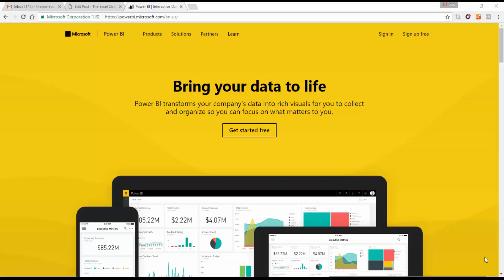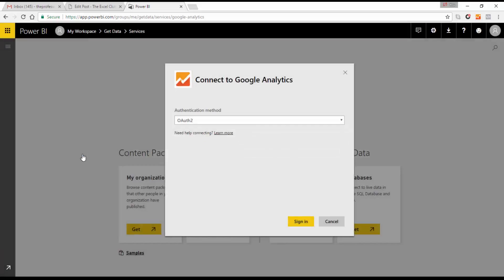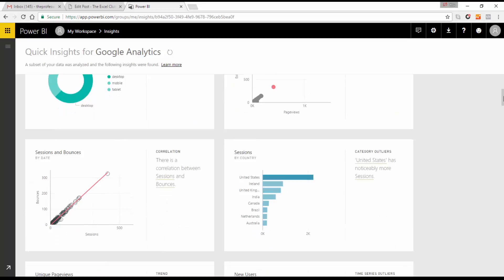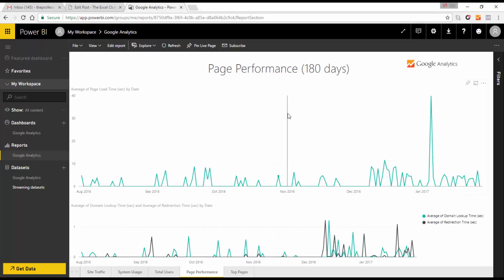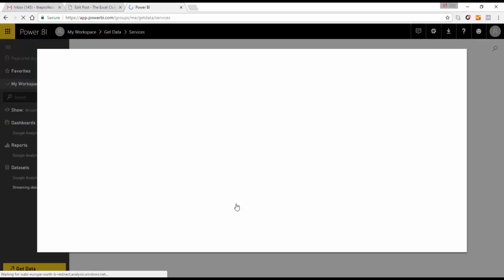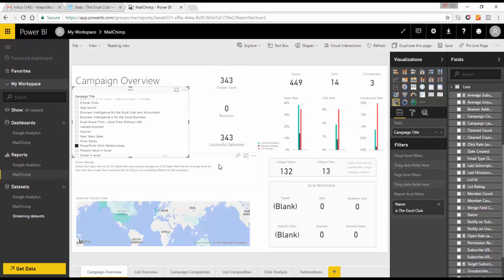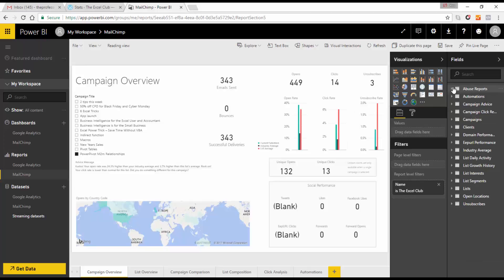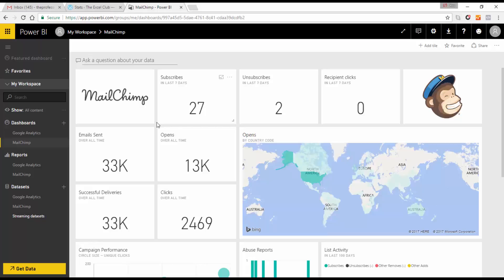Power BI - Google Analytics and Mailchimp Content packs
Power BI services offers a suite of Content Packs. Basically a content pack is a connection between Power BI services and a data set.  These content packs include pre-built dashboards and reports that will ignite your data.

In this video we will use Power BI Content Packs to look at the reports and dashboards and insights for Mailchimp and Google Analytics.  To show you how they content packs work, I will connect to a MailChimp data sources  and a Google Analytics data source. Then we can have a look around the reports and dashboards.  After this we will do a very quick overview of Organisational Content Packs.